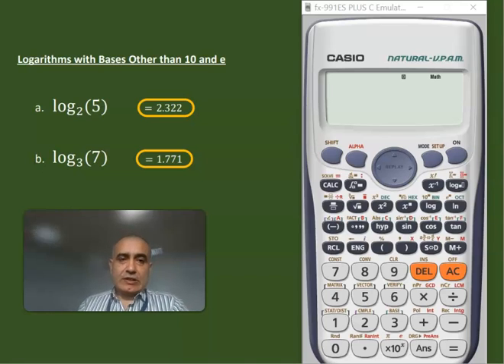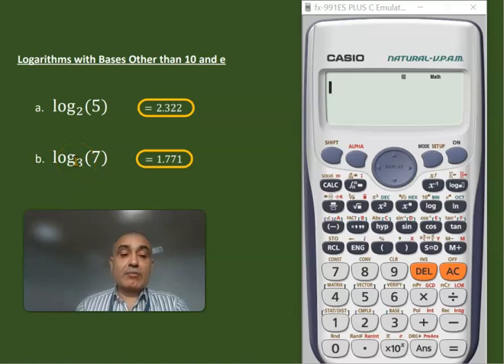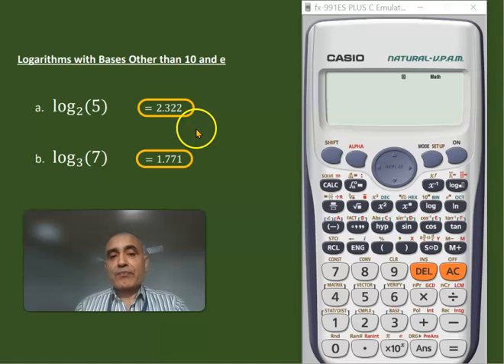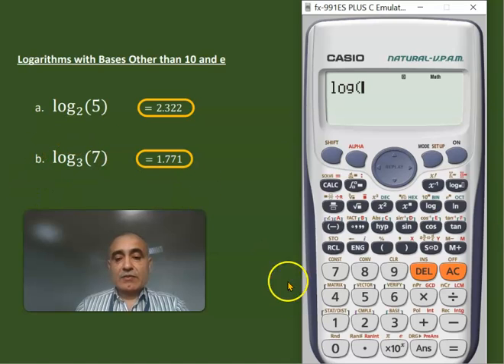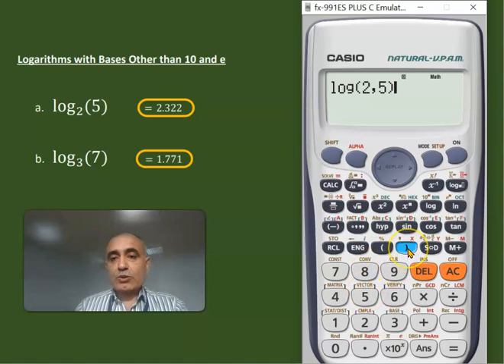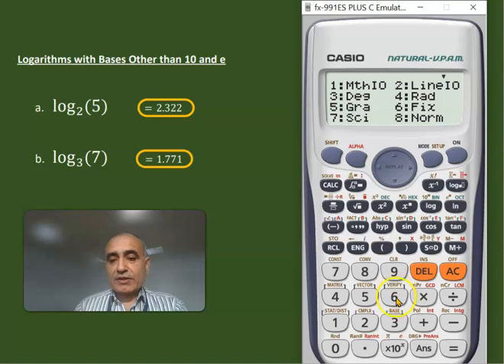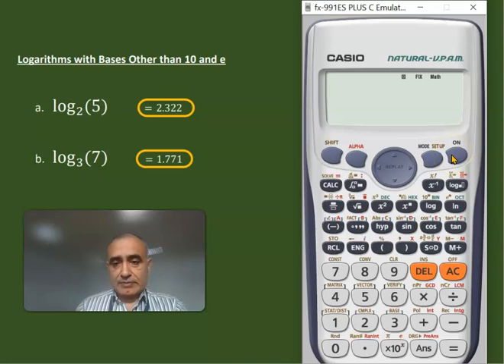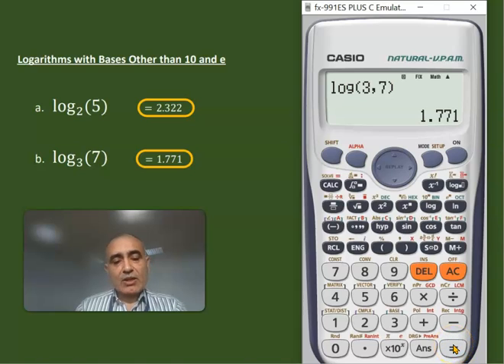Logarithms for bases other than 10 and e log for more bases log for different bases fx-991ES PLUS